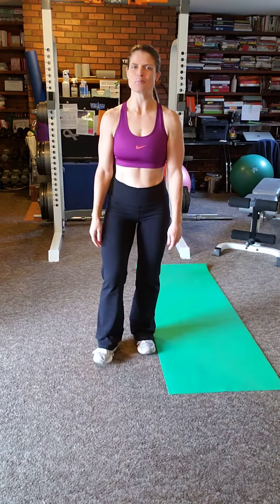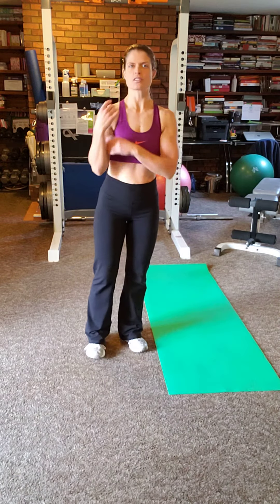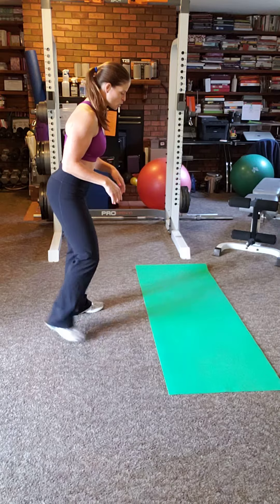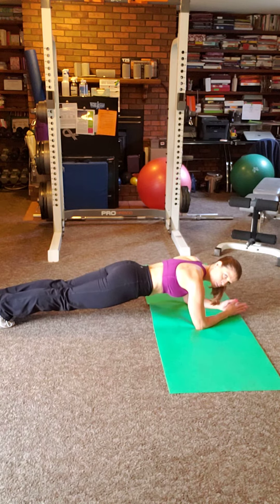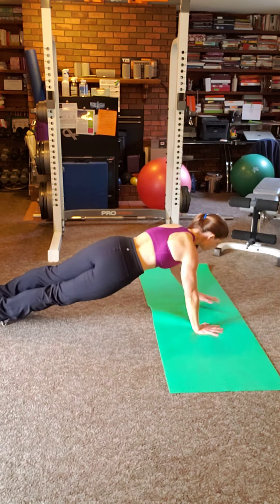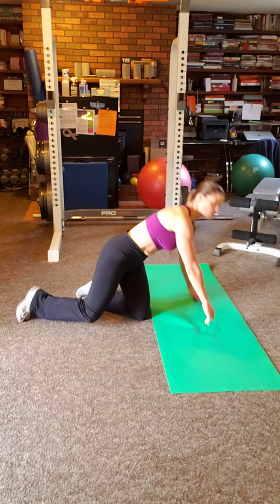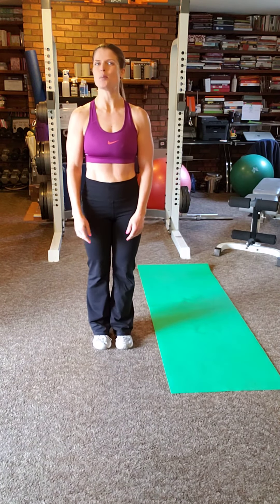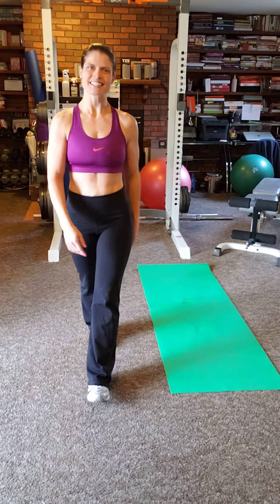Planks w/Wellness Coach Elaine Bintz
Day 24: Plank-a-mania!